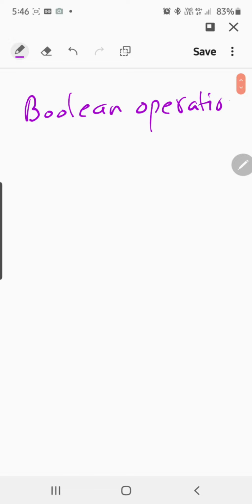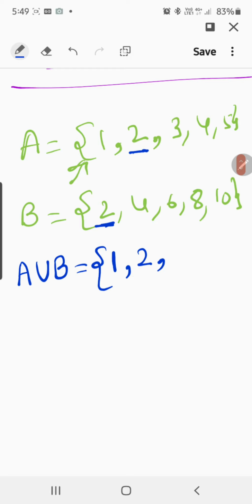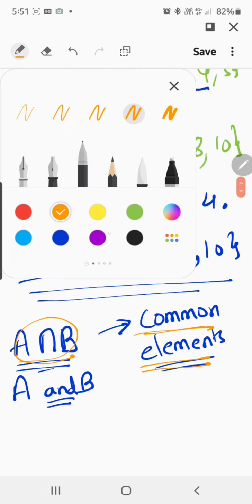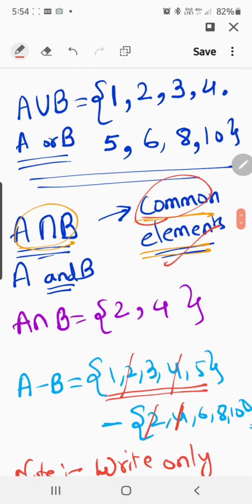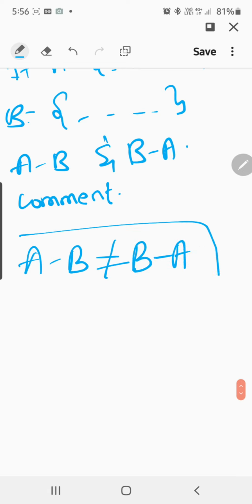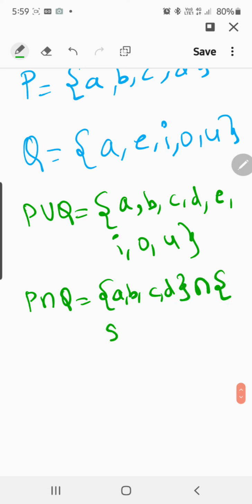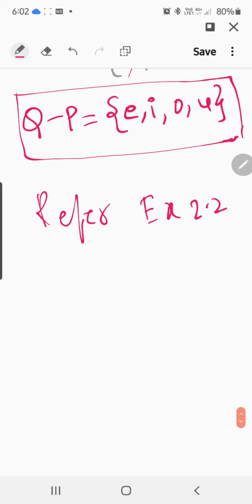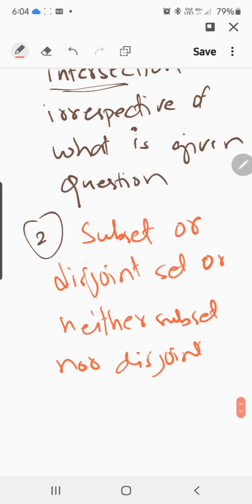Chapter Set video no. 3 online classes by Azher sir.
How to perform boolean operations i.e. union, intersection and difference.